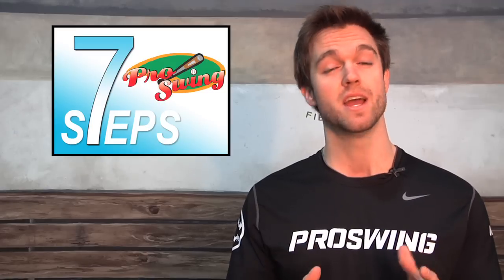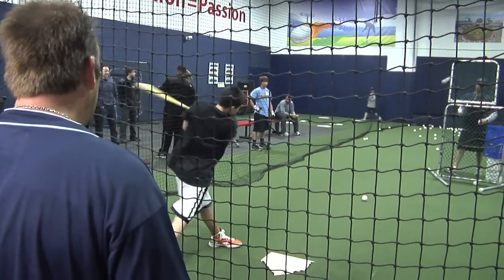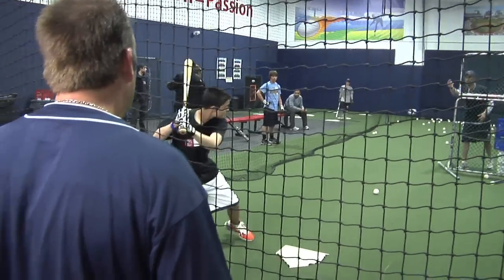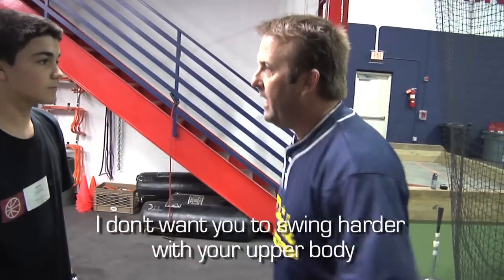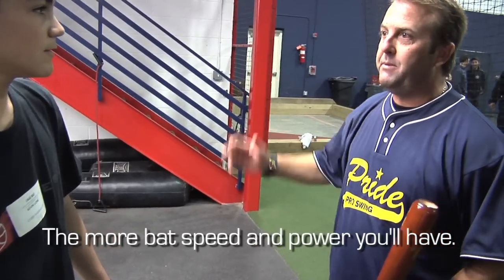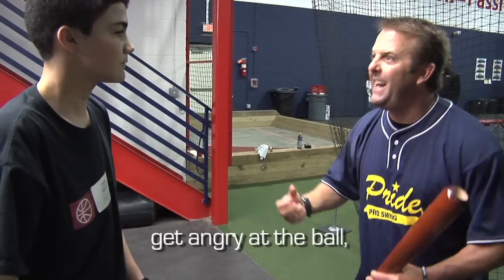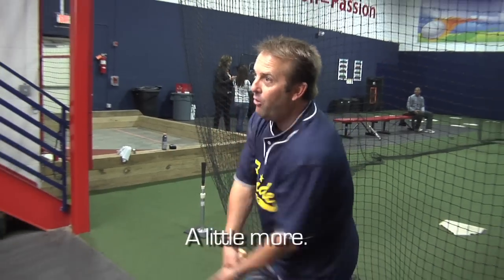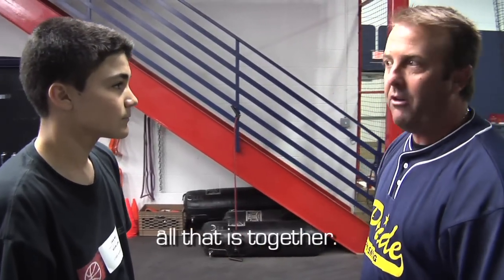Yankees Hitting Coach Gives 3 Tips to Perfect Your Swing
3-Time World Series Champion and Coach Joe Girardi says, "This book expertly guides the reader through the basics of coaching youth baseball. Its impact goes far beyond the game's clinical and technical requirements: it teaches adults how to be human toward children."

Join host Matty Maher as he takes you inside the mind and hitting philosophy of New York Yankees's hitting coach Kevin Long. Learn the importance of proper balance, being square to the pitcher, and exploding your back hip.

Coach Long recently held a hitting clinic at ProSwing of Port Chester, where we were able to capture some of the great instruction he gave to our athletes. This valuable hitting knowledge will instantly improve your approach at the plate, as well as your swing.

Start hitting like Derek Jeter, Robinson Cano, Mark Texiera, and all of the Yankee Greats!